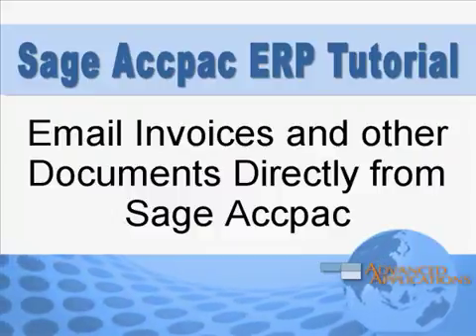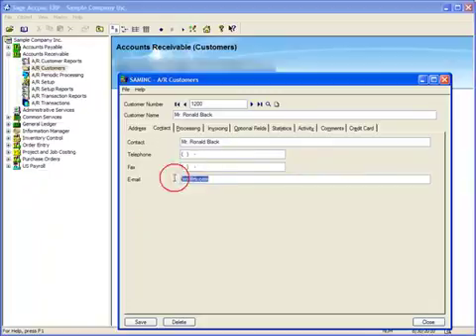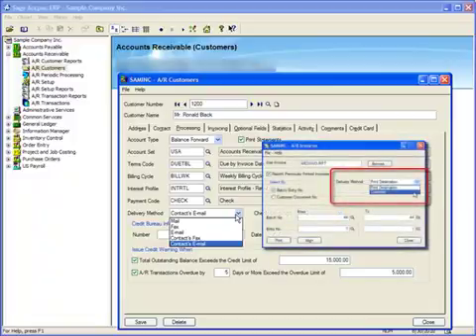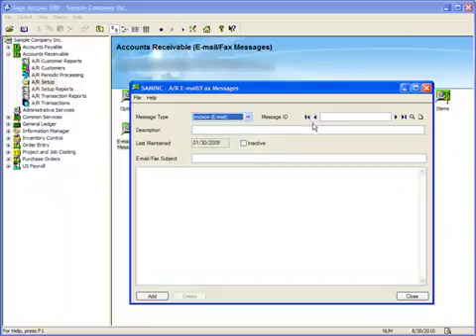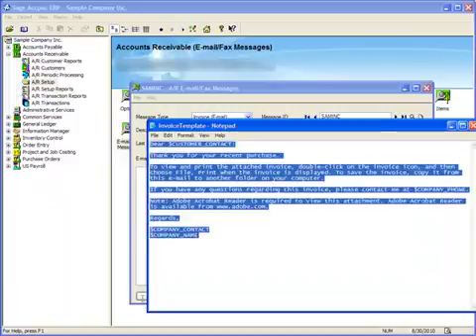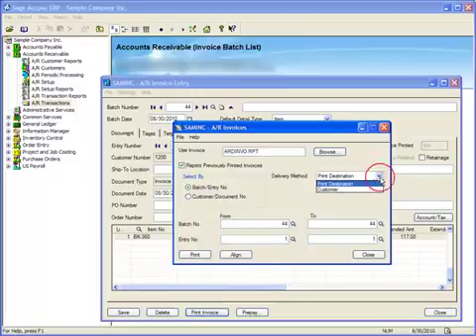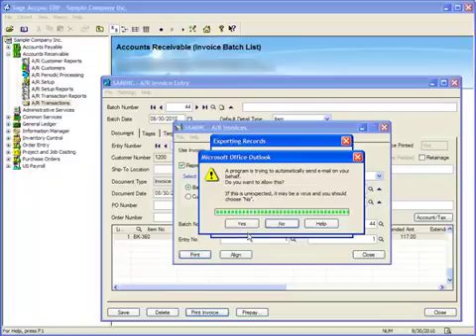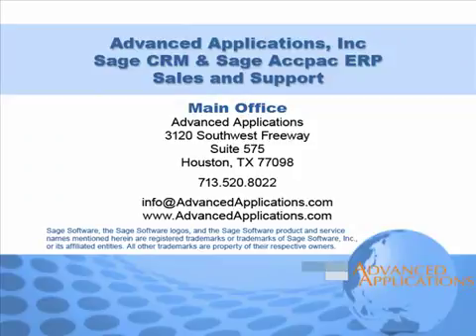Accpac 291 Training v56 60 Emailing Invoices